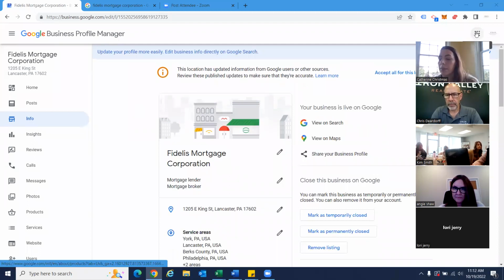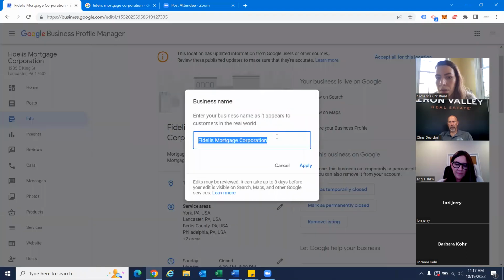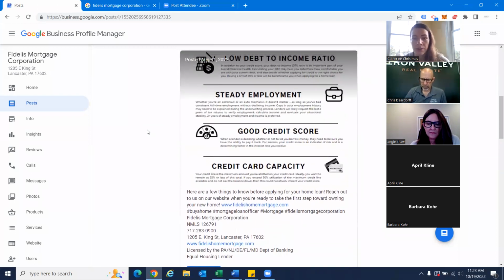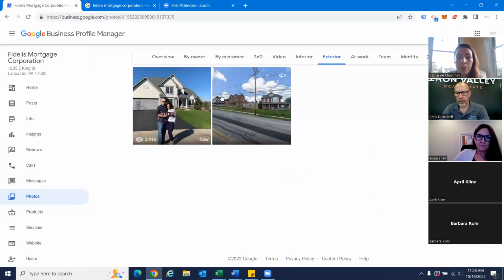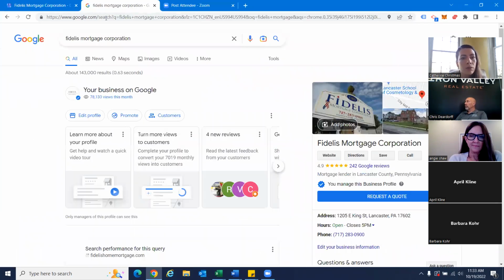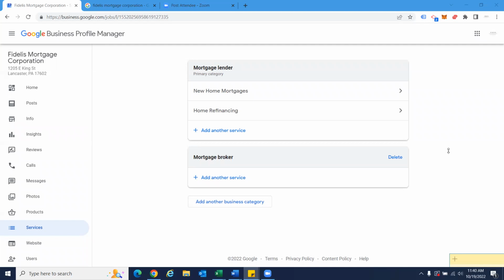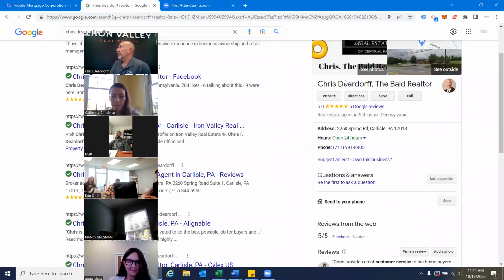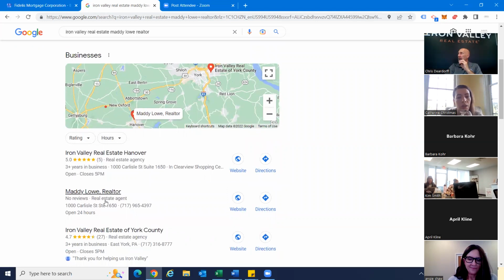Google Business Profile Workshop